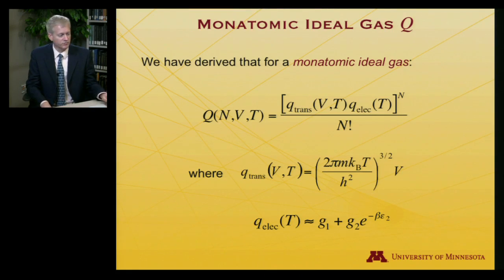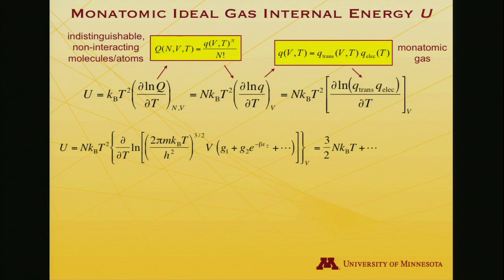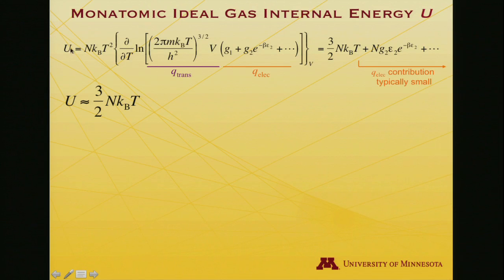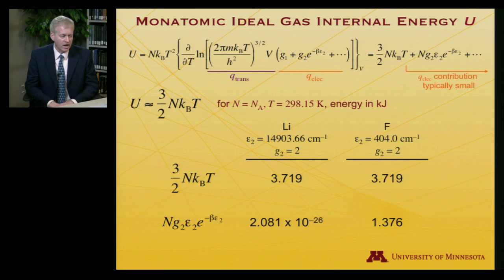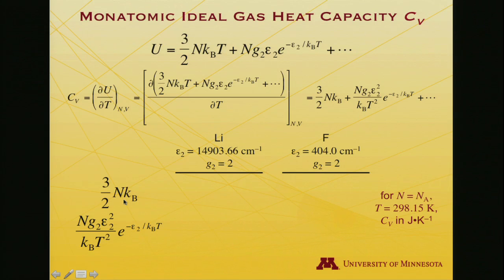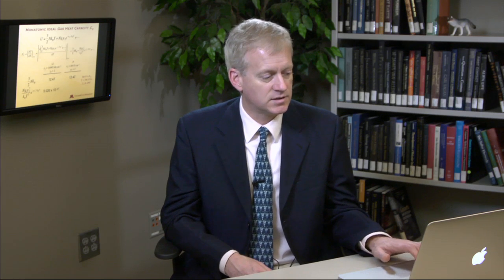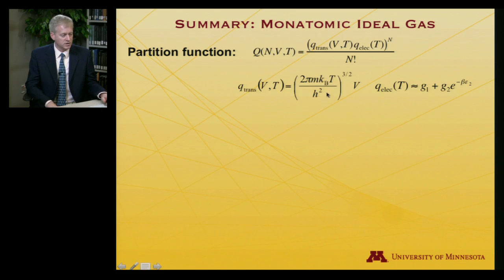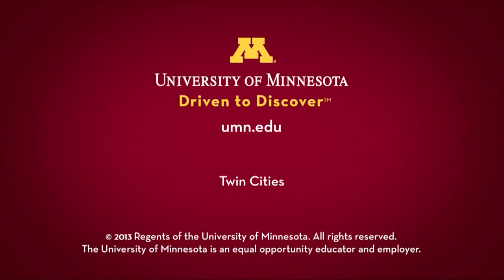StatMolThermo 04.03 Ideal Monatomic Gas: Properties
Ideal Monatomic Gas: Properties (Module 4 of University of Minnesota Chemistry 4501)

Erratum: On the slide titled "Monatomic Ideal Gas Internal Energy U", q_elec for F is listed as 1.142. That is an error, as the electronic degeneracies of the F atom ground and excited states are 4 and 2, respectively, not 1, so the correct value for q_elec should be 4.285. This affects the contribution to U deriving from the 1st excited state: it should be 0.321, not 1.204. On the next slide, it also affects the contribution to C_V; it should be 2.100 instead of 5.913. The values for lithium are also likely affected (as the Li atom has a ground-state degeneracy of 2, not 1) but they are already negligible, so any error will not noticeably affect U or C_V. The F errors are only partially corrected in the pdf files of the slides that are provided for download (the values are in error because the degeneracy of the excited state was left as 1), and the original errors assuming a degeneracy of 1 for both states persist in the video itself.